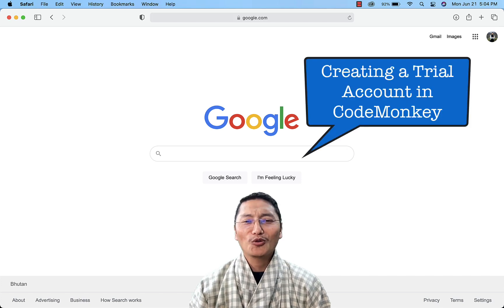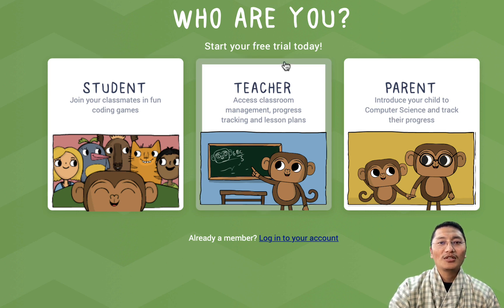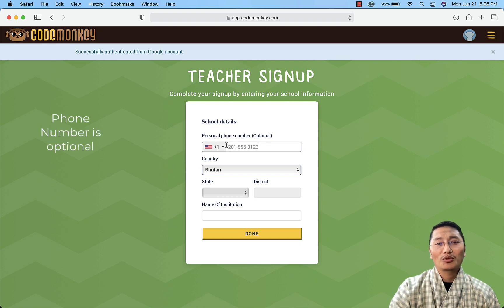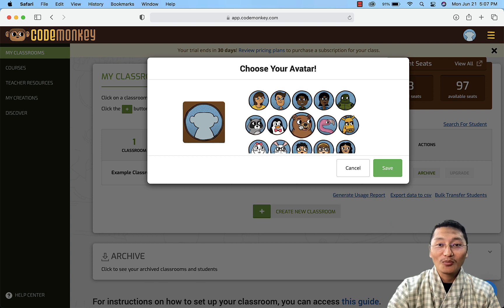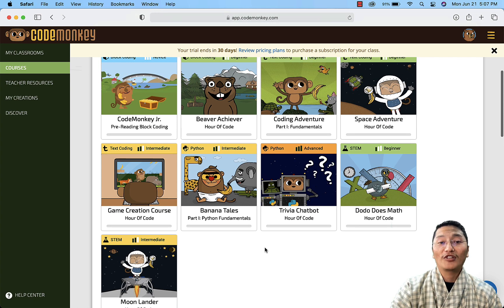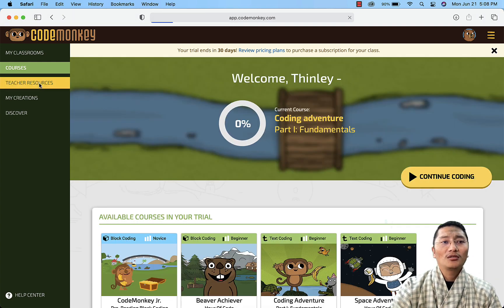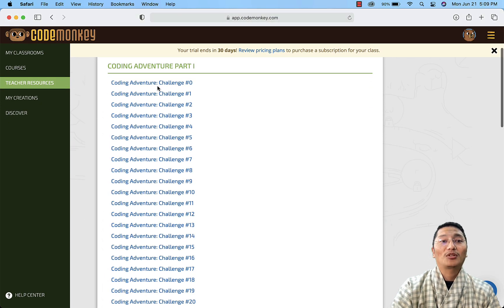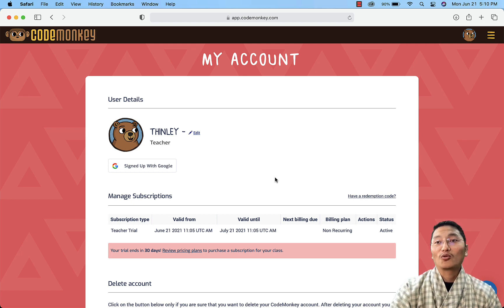Creating a Teacher Trial Account in CodeMonkey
The video shows how to create a teacher trial account in CodeMonkey.